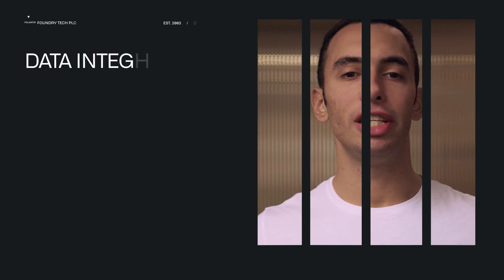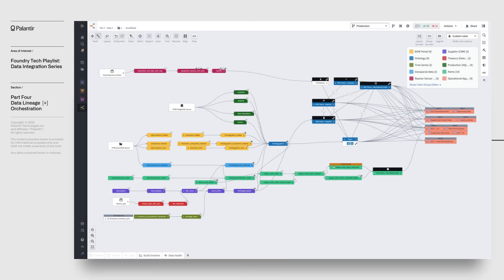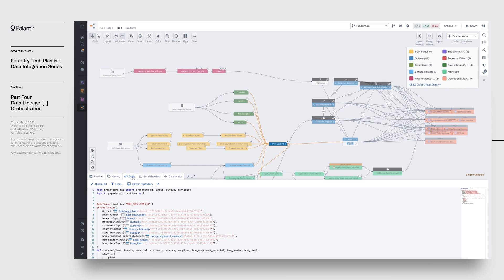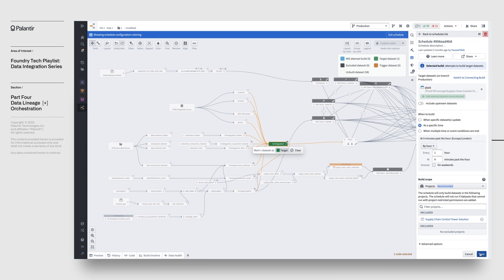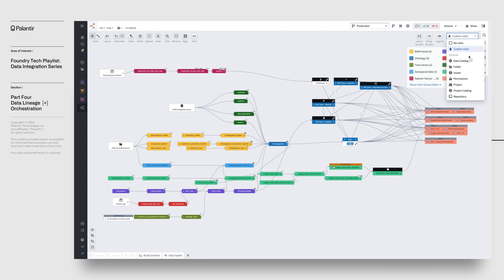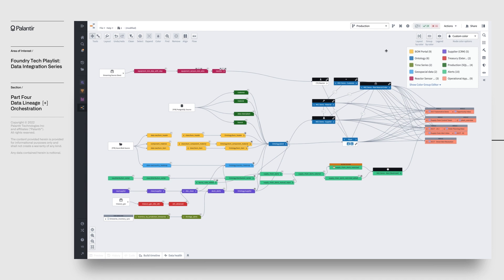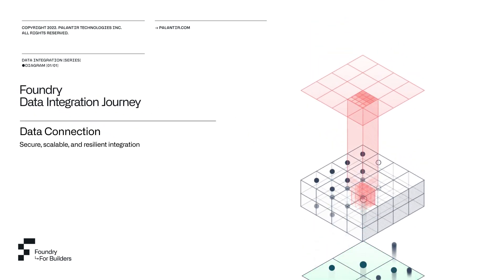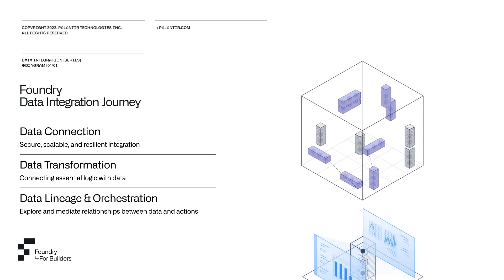Foundry Tech Playlist | Data Integration Series [Part 4]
Part 4: Lineage & Orchestration

In part 4 of our data integration series, you’ll learn how to explore data lineage, orchestrate builds, and automatically secure the quality, health, and integrity of your data pipelines.